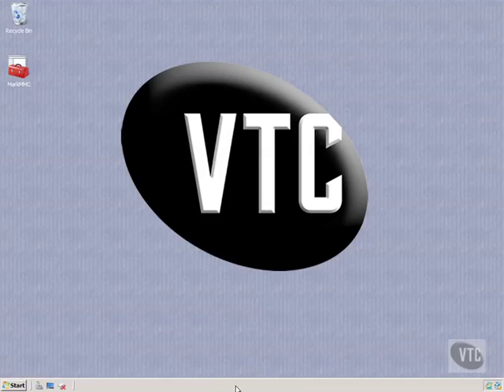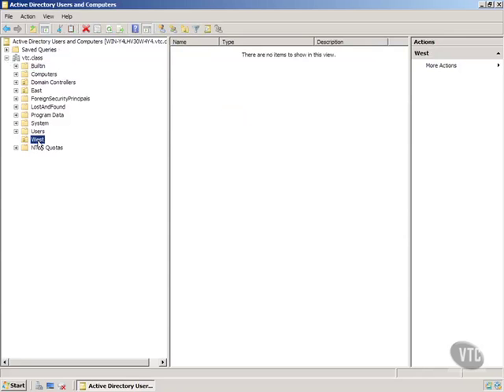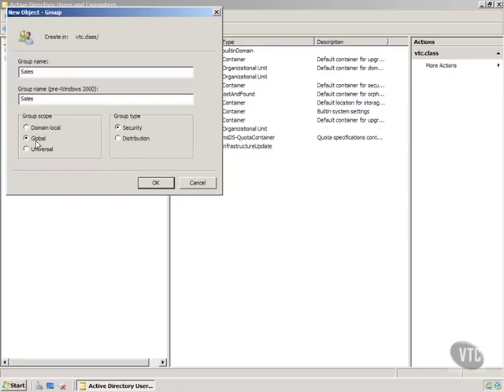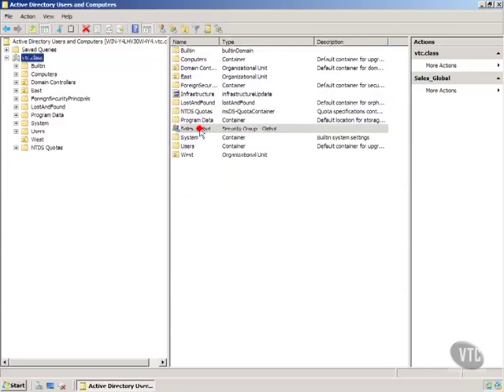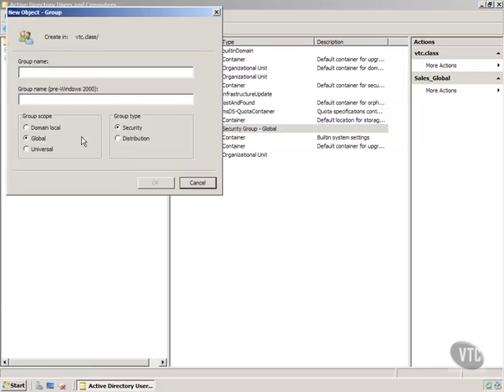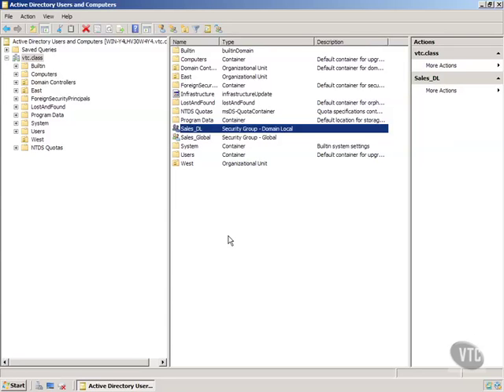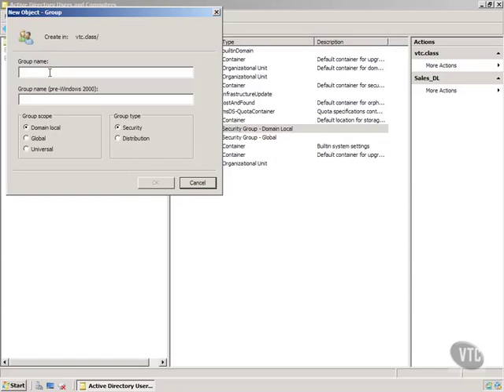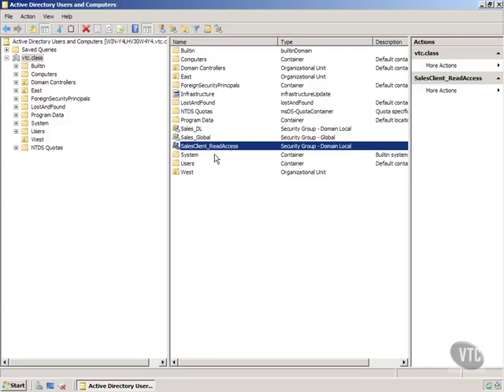04 08 Adding Groups